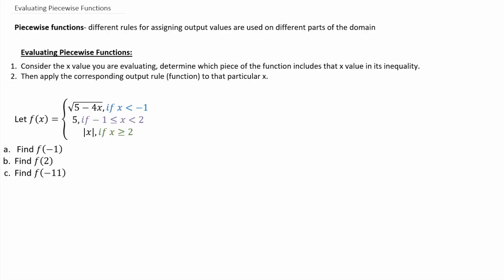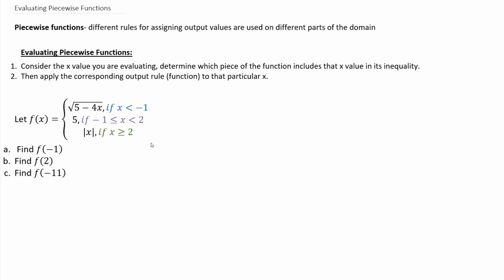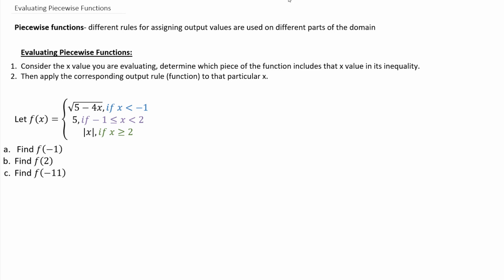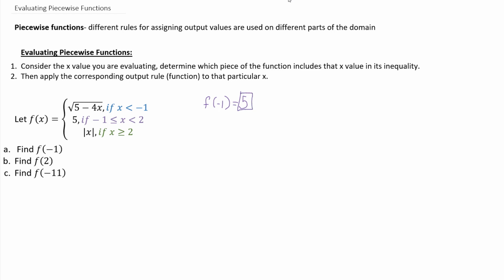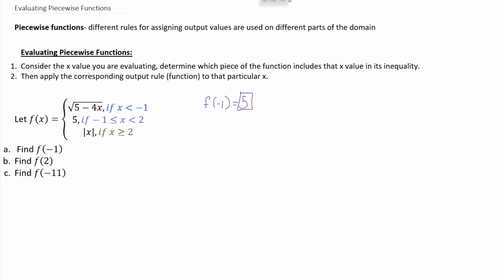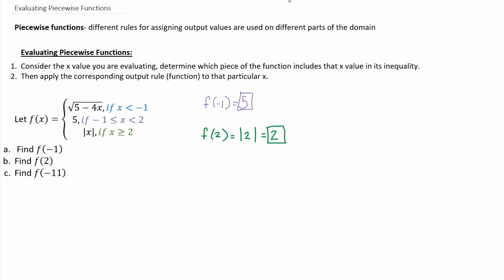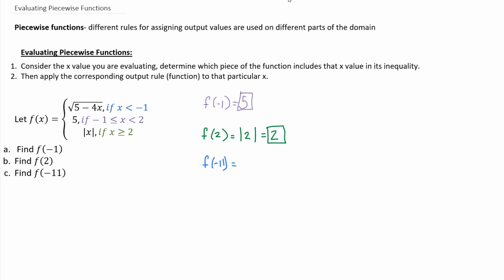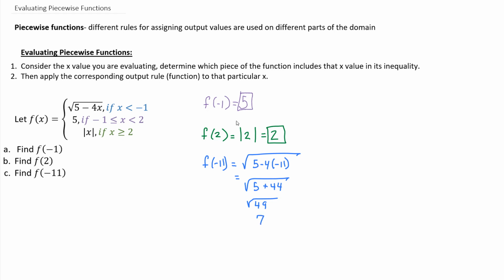2 6 Evaluating Piecewise Function